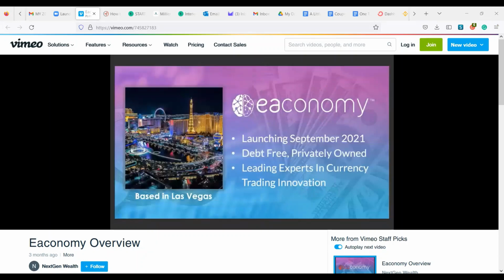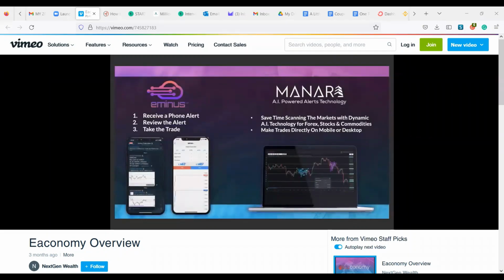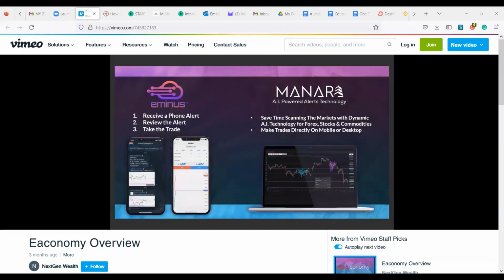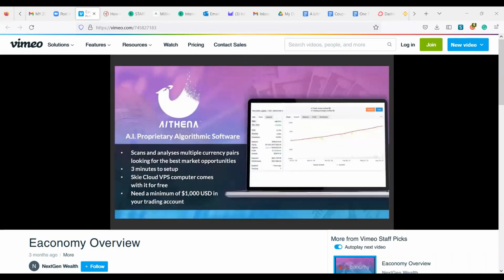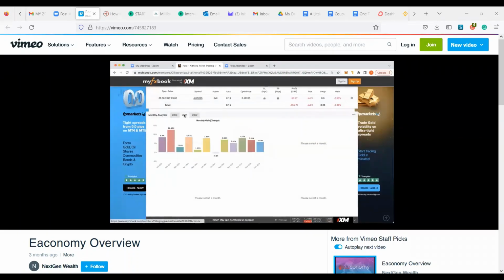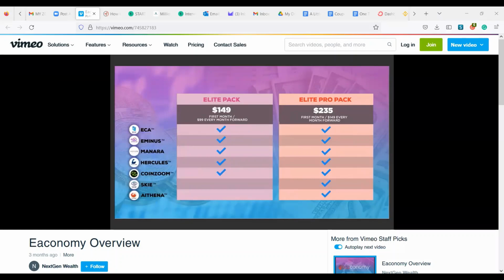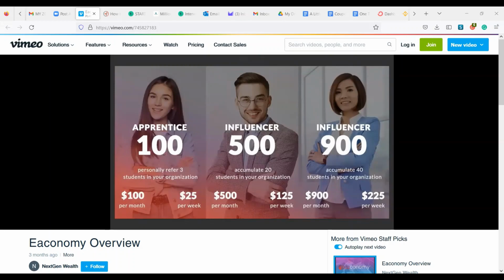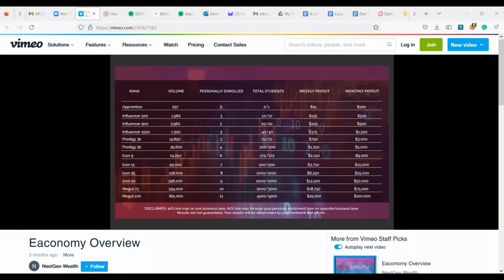EAconomy Overview + Presentation | EVERY DETAIL EXPLAINED IN FULL!!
In this video I will walk you through EAconomy - The opportunity that touches every aspect of the financial market + increases your skills in trading and wealth creation.

HAVE MORE QUESTIONS, JOIN MY TELEGRAM GROUP TO GET THEM ANSWERED?

* WANNA connect?